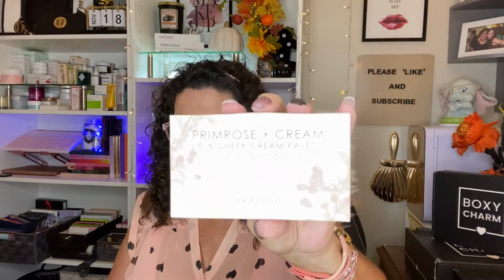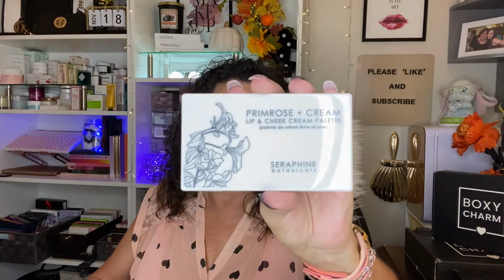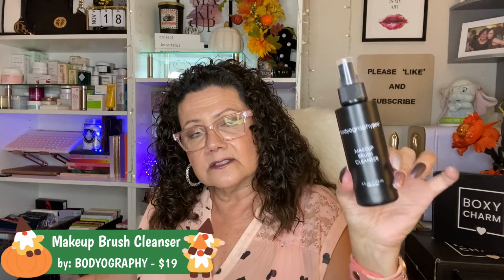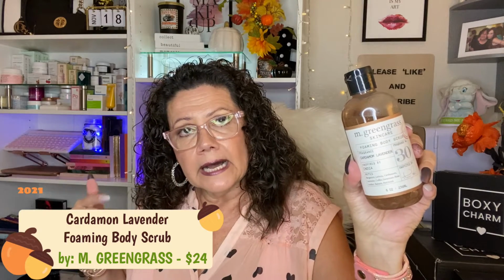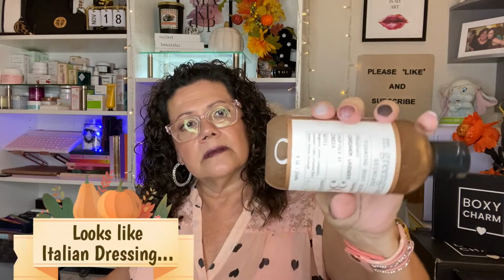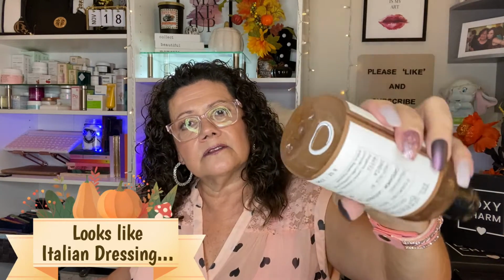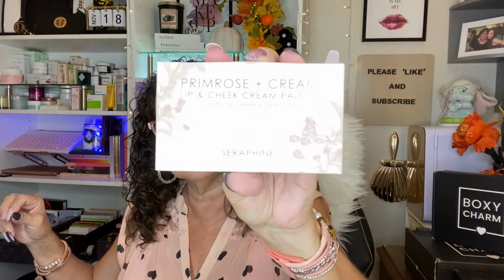BOXYCHARM (Base) | ..it looks like Peanut Butter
Hello Lovelies, my deepest apologies as I was in a bit of pain recording this video - therefore, out of steam when I UNBOXED my 1st @BoxyCharm Base Box for November 2021.  This was for the BoxyOver50 Profile.

TIME STAMPS:
0:00 - Video Starts
0:18 - Introduction
1:04 - Variation No.
1:18 - 1st Item
6:20 - Total Box Value
7:15 - Thank You & Good-bye

PRODUCTS INSIDE:
@glowon5th - Refresh + Reset Brightening Mud Mask | $30
@Trestique - (Refillable) Foundation Stick | $30
@SeraphineBotanicals - Primrose + Cream - Lip & Cheek Cream Palette | $42
@Bodyography - Makeup Brush Cleanser | $19
@MGreengrassFragrances - Cardamon Lavender Foaming Body Scrub | $24

‼PRICE INCREASE EFFECTIVE NOVEMBER 1, 2021 - (For Premium and LUXE ONLY‼)

BOXYCHARM is a month-to-month beauty box subscription for $25/mo.
You get 5 Full-Size Products and you Choose ONE (1).

WANNA COLLAB ON SOMETHING FUN & COLORFUL??

QUICK LINKS to ⬇⬇
Beauty Box Subscriptions:

Music and Editing provided by:
WONDERSHARE FILMORA X